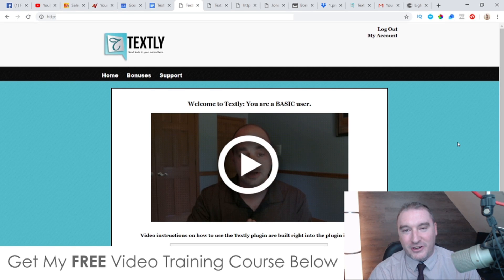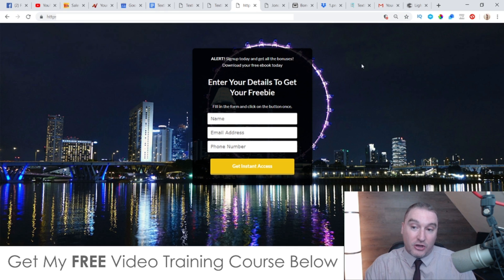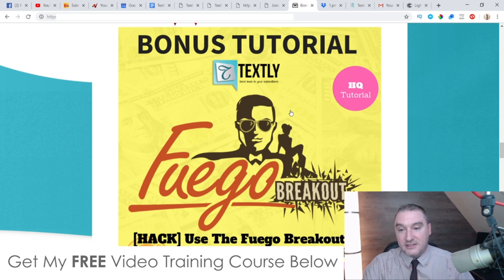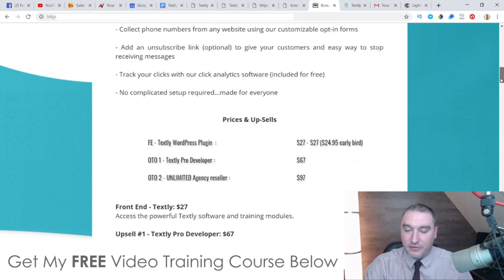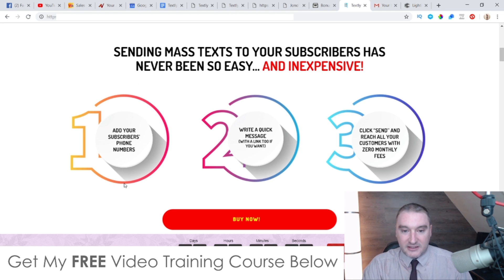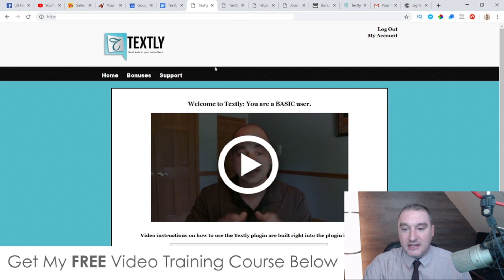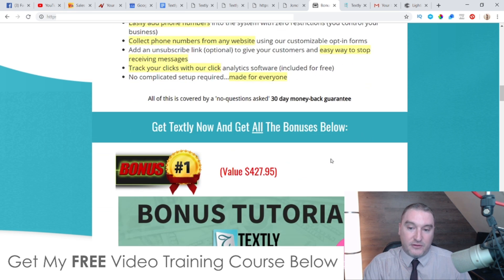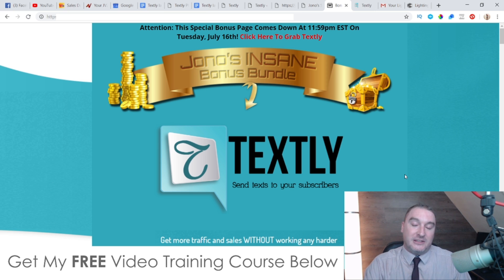Textly Review ⚠️ WARNING ⚠️ DON'T GET TEXTLY WITHOUT MY 👷 CUSTOM 👷 BONUSES!!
It's a Wordpress plugin that will let your subscribers send UNLIMITED text messages to their subscribers WITHOUT having to pay any monthly fees or per text fees.

Your customers will be able to:

- Send UNLIMITED texts to your customers with ZERO monthly or transactional fees

- Easily add phone numbers into the system with zero restrictions (you control your business)

- Collect phone numbers from any website using our customizable opt-in form

- Add an unsubscribe link (optional) to give your customers and easy way to stop receiving messages

- Track your clicks with our click analytics software (included for free)

- No complicated setup required...made for everyone